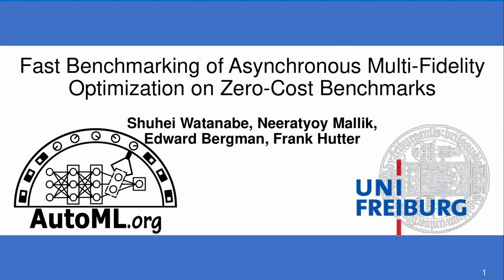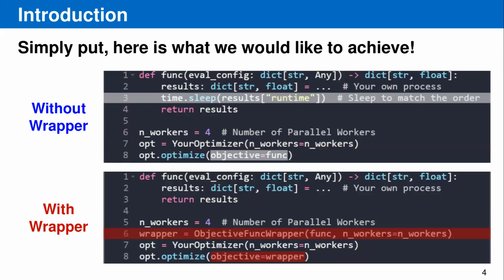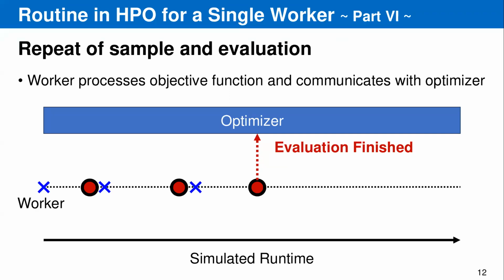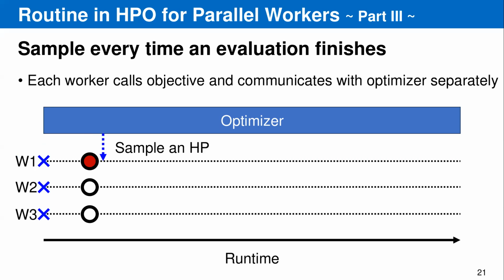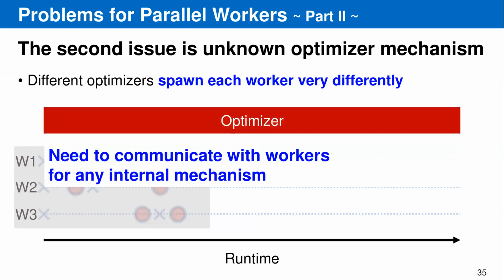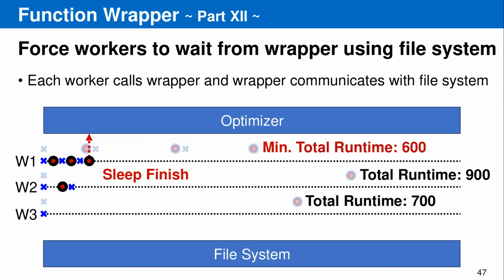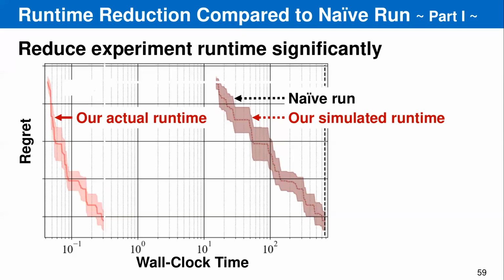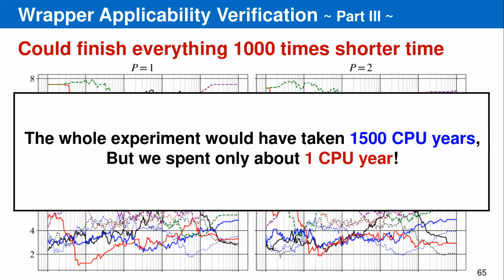[AUTOML24] Fast Benchmarking of Asynchronous Multi-Fidelity Optimization on Zero-Cost Benchmarks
Authors: Shuhei Watanabe, Neeratyoy Mallik, Edward Bergman, Frank Hutter